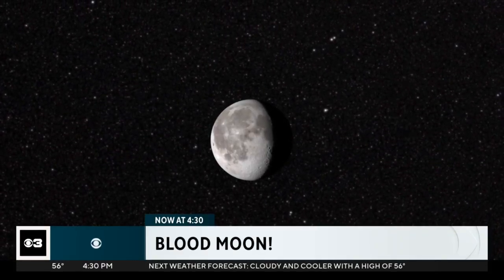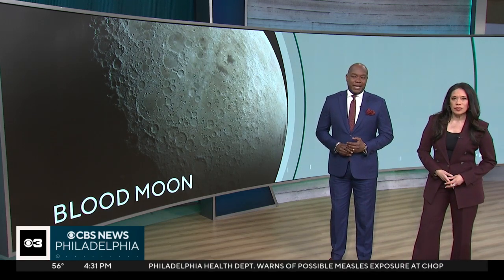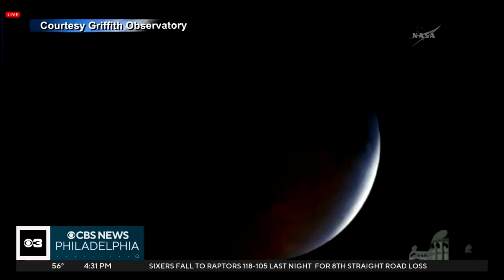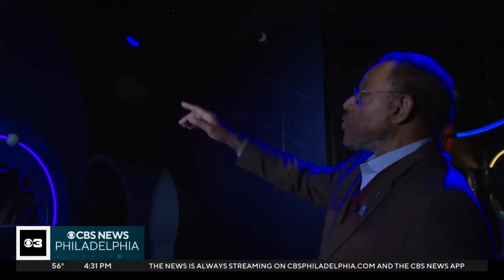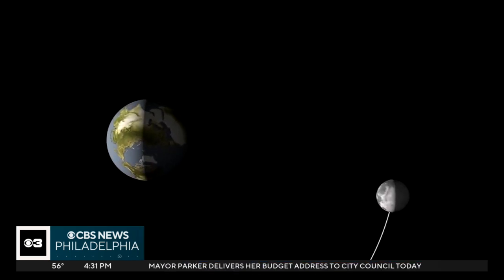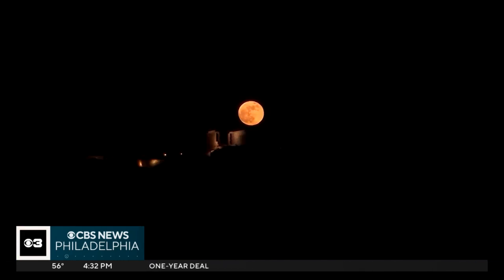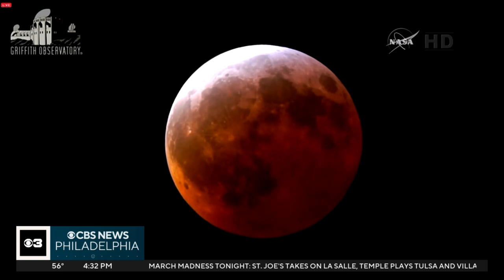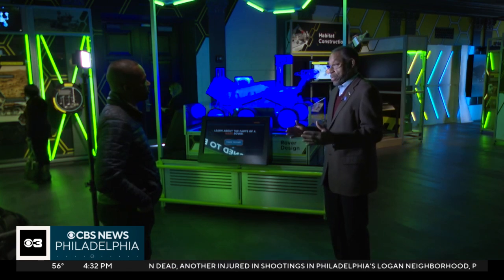Astronomer at the Franklin Institute says rare "Blood Moon" will be worth the watch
The rare celestial event will turn a full moon into a reddish color often called a "Blood Moon." Ray Strickland reports.